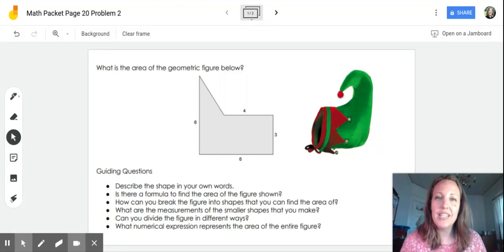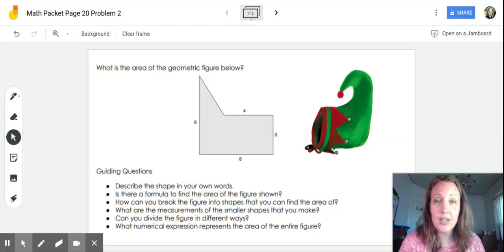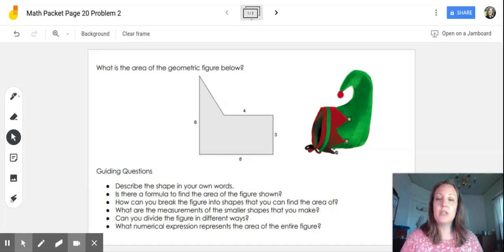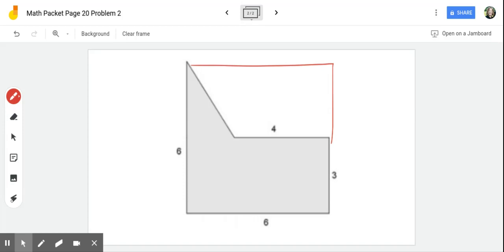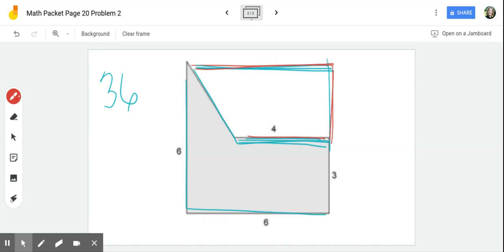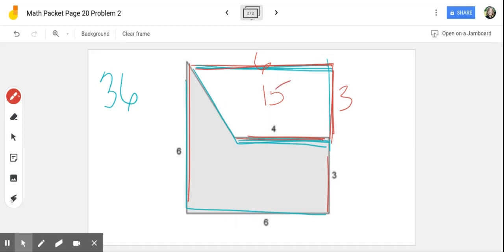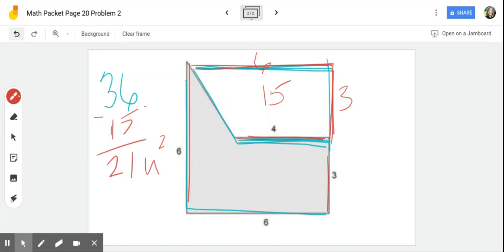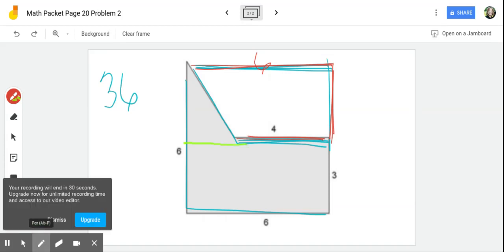Math Packet Page 20 Problem 2 - Part 1